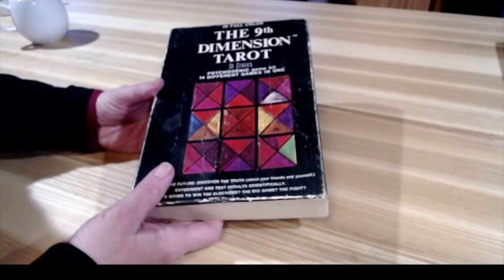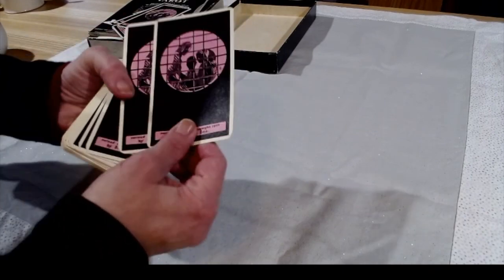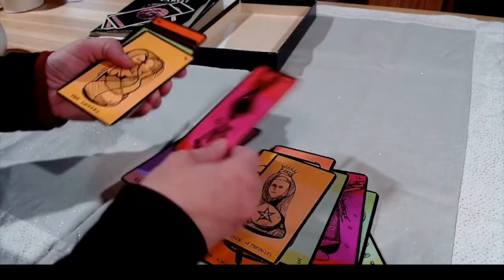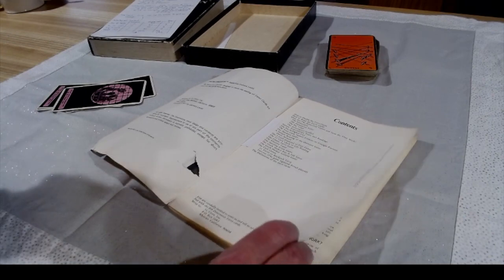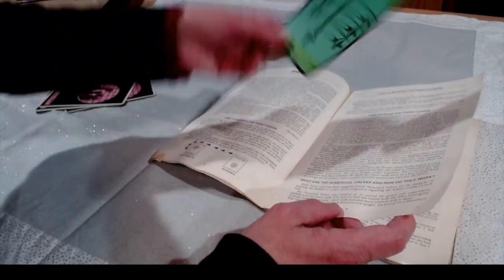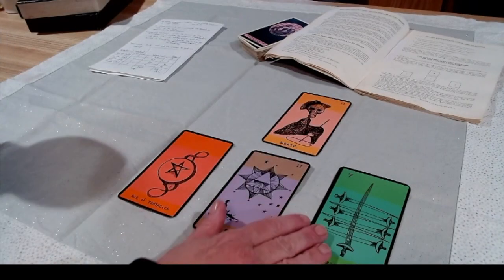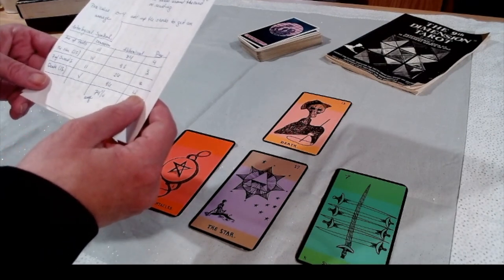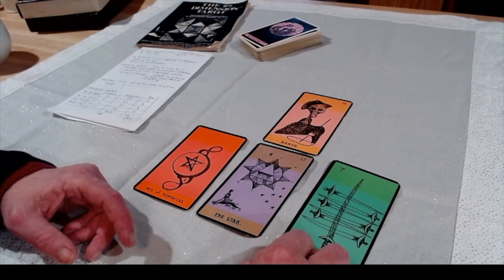9th Dimension Tarot Deck and a crafty thing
A friend of mine gave me an unusual tarot deck earlier this year, so I thought I would show it to you. It has an unusual system that I don't fully understand. If you have worked with this deck or one similar, let me know your thoughts!